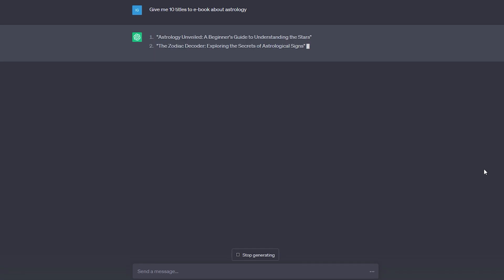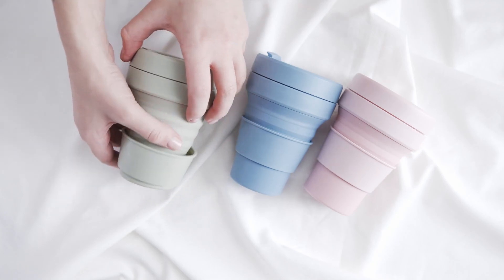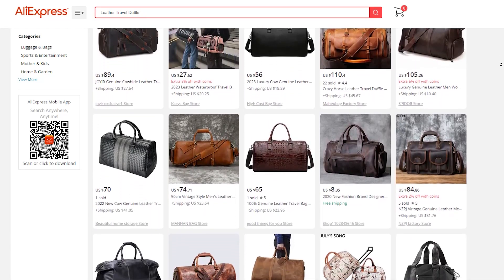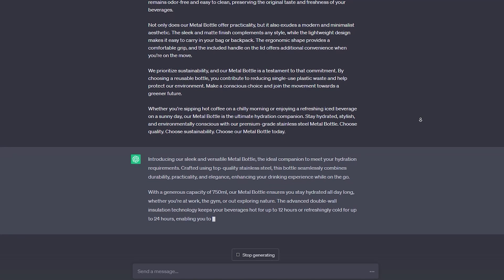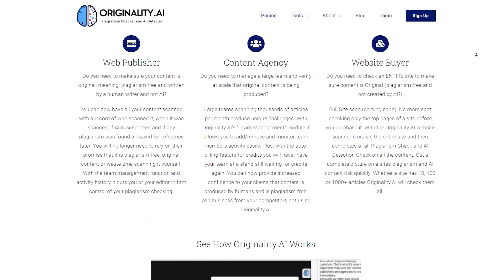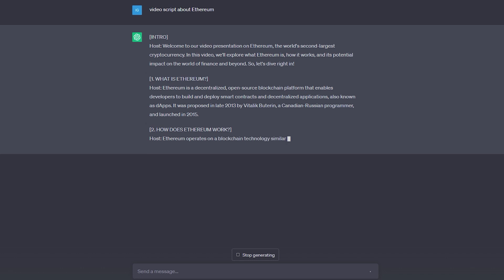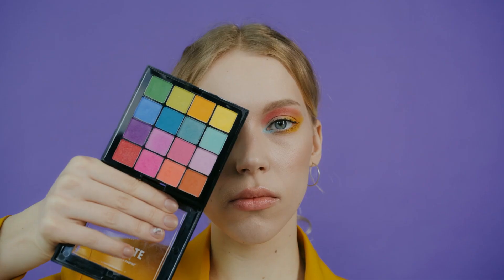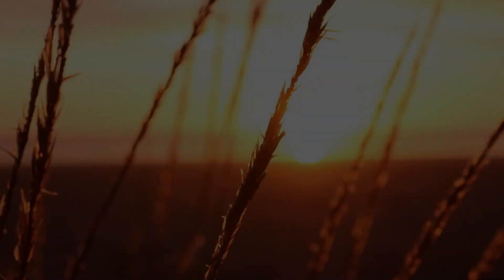MAKE MONEY ONLINE with ChatGPT: AI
In this video, I'm sharing how to make money online with ChatGPT: AI. It's is a live chat software that allows you to make money by providing customer service.

If you're looking for a way to make money online, then ChatGPT: AI is an excellent option for you. So if you're looking for a way to make money online, ChatGPT: AI is a great option!